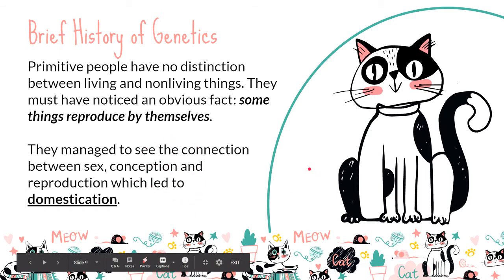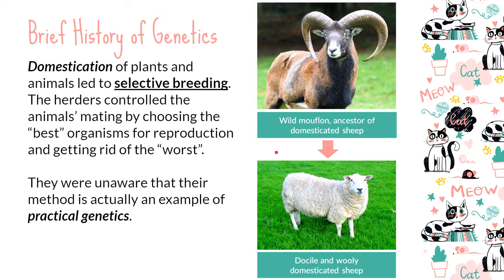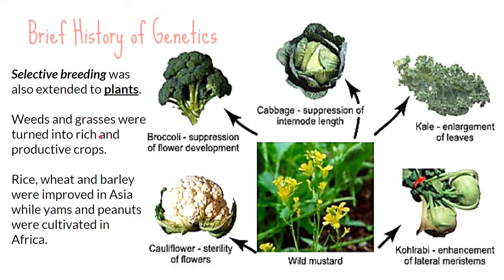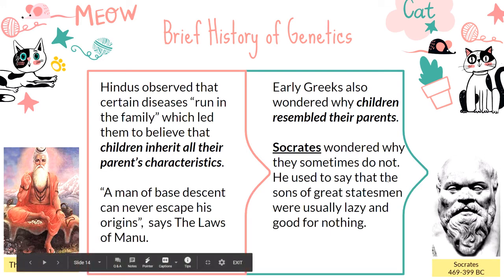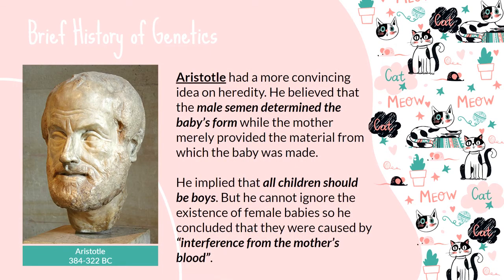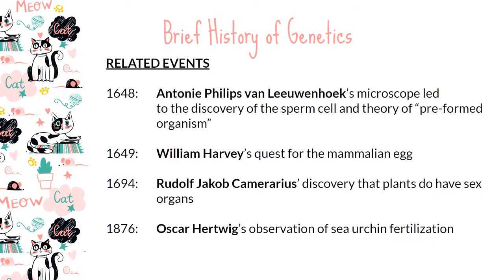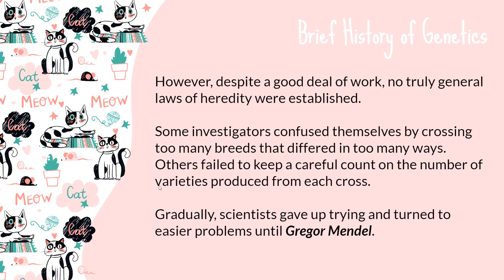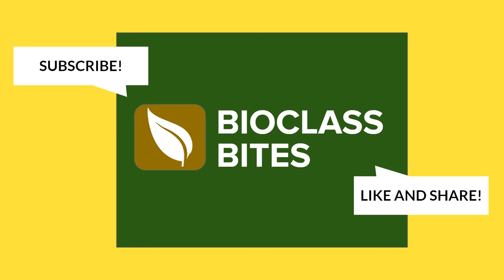A Brief History of Genetics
Primitive people have no distinction between living and nonliving things. They must have noticed an obvious fact: some things reproduce by themselves. They managed to see the connection between sex, conception and reproduction which led to domestication.